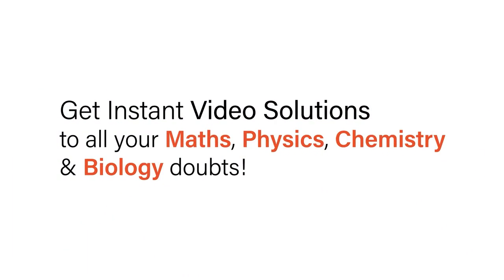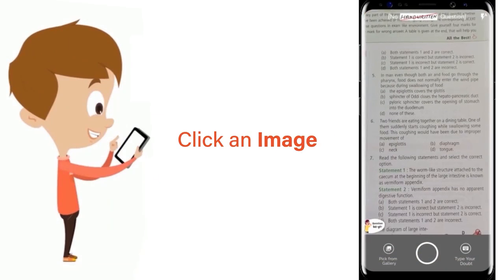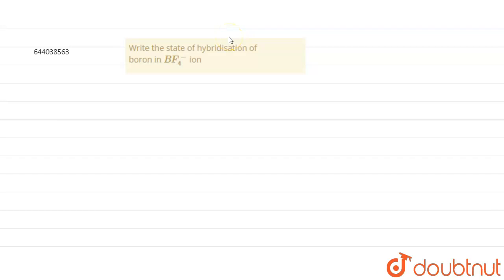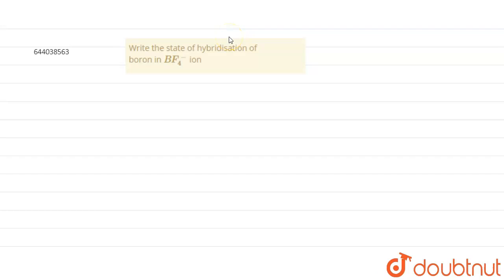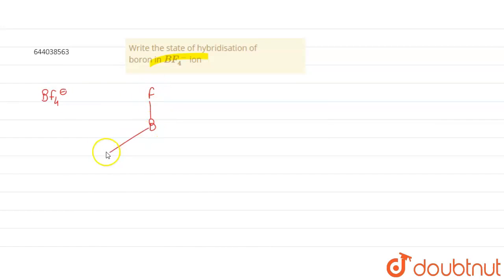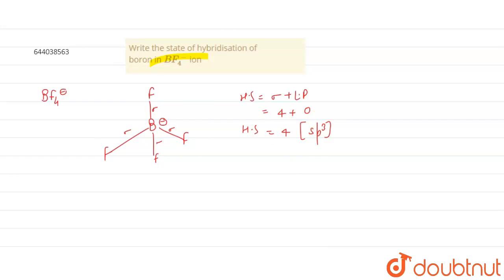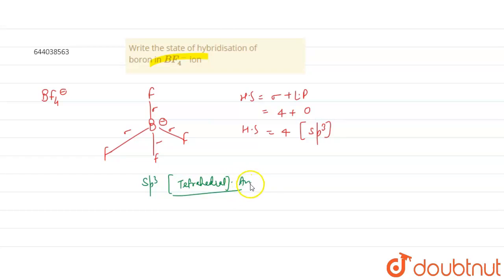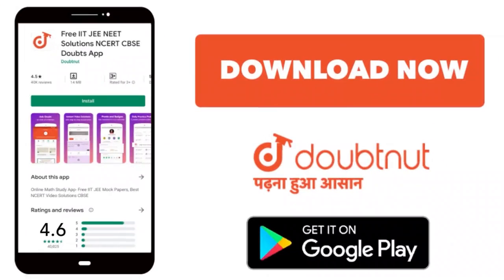Write the state of hybridisation of boron in BF_(4)^(-) ion | 11 | CHEMICAL BONDING AND MOLECUL...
Write the state of hybridisation of boron in BF_(4)^(-) ion
Class: 11
Subject: CHEMISTRY
Chapter: CHEMICAL BONDING AND MOLECULAR STRUCTURE
Board:ICSE

👉 Have Any Query? Ask Us.